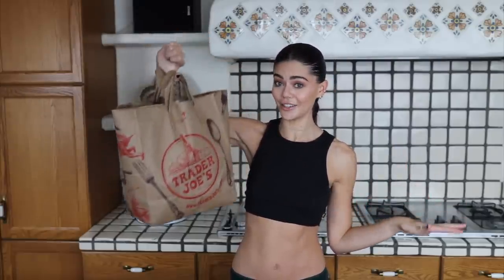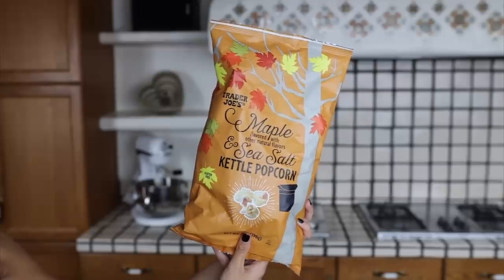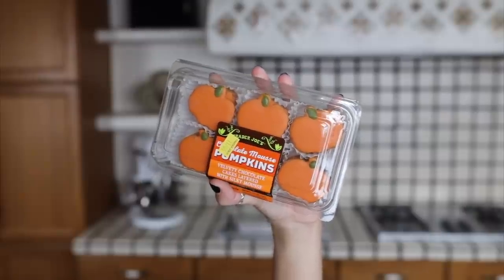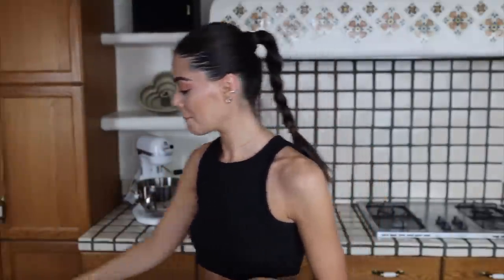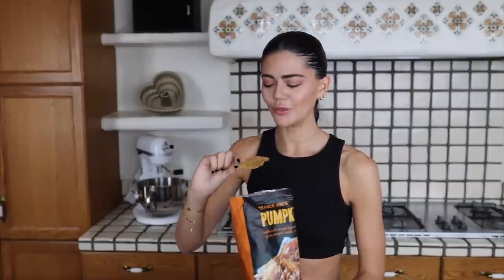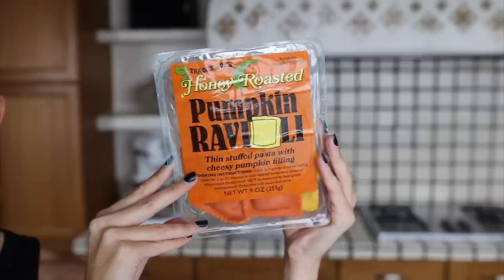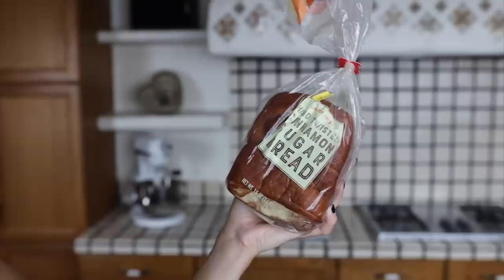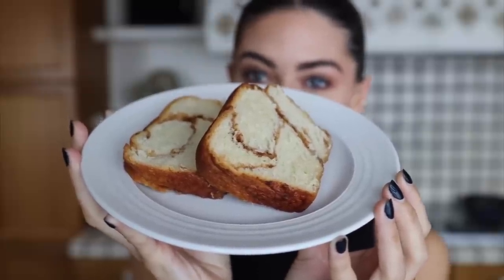BRITISH GIRL tries TRADER JOES new fall foods 🍂 (most popular)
happy Sunday! whilst I was in the USA I thought I’d try a ton of the new in fall food at Trader Joes. They had soooo much fun new in food for fall.

What you guys recommended from Trader Joes;

Cinnamon Roll Drizzled Granola
GF Pumpkin Streusel Muffins
Pumpkin Spice Granola Bark
Banana Pudding Flavored Ice Cream
Cinnamon Bun Spread
Cheddar Cheese
Pumpkin Sticky Toffee Cakes
Apple Cider Donuts
Instant Boba Kit